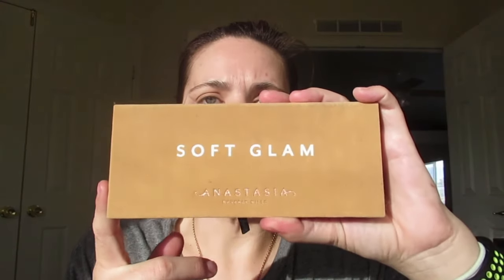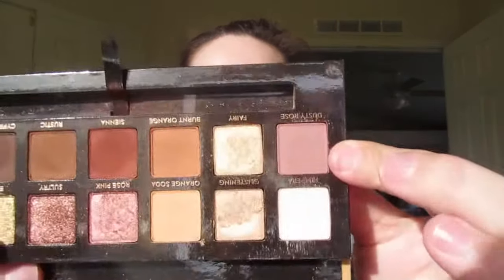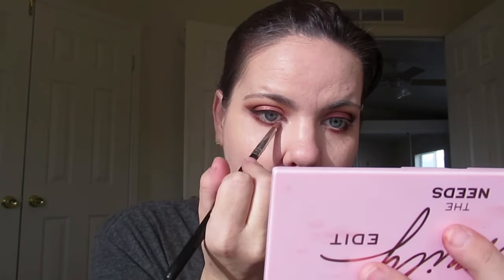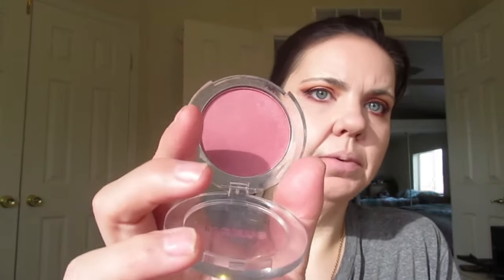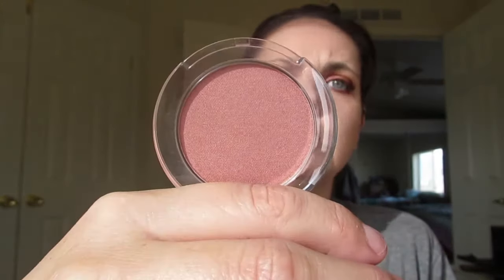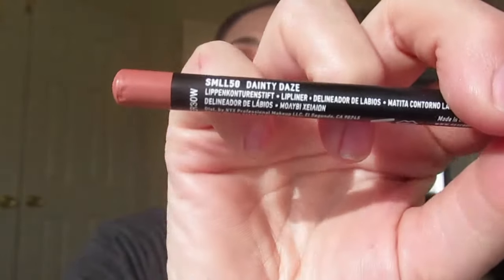Chatty GRWM - Moving, Living Situation, Dogs, Cats, Jobs and More!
Long time no see! I moved to another state last week and haven't had decent Internet since. Booo, but I have found a place to upload my videos so we should be good to go! Going to get on a regular schedule starting next week!

MAKEUP REVOLUTION Revolution x The Emily Edit - The Needs Face & Eye Palette
MAYBELLINE Instant Age Rewind Eraser Dark Circle Treatment Concealer Brightener